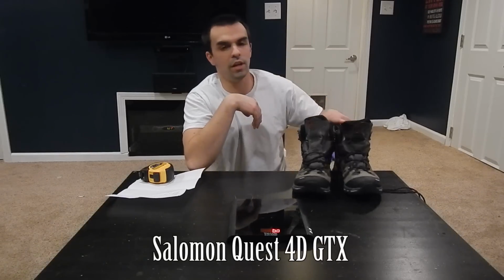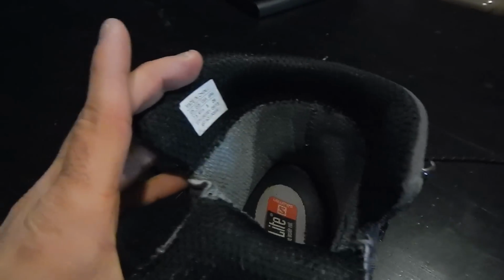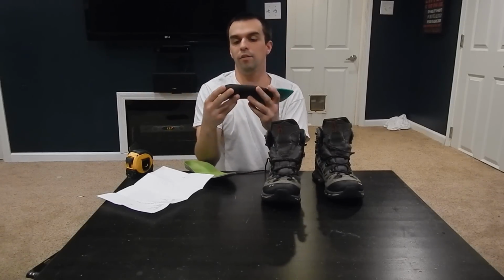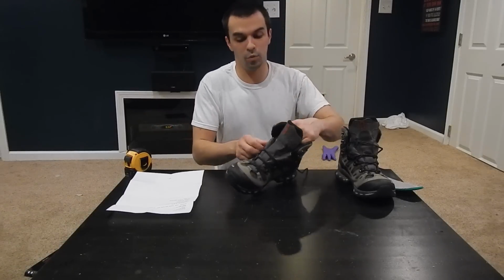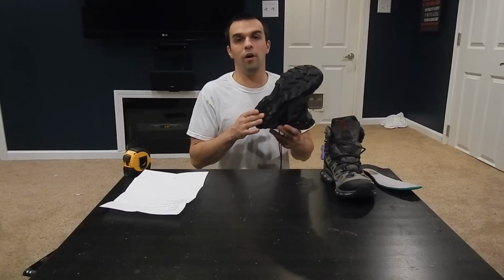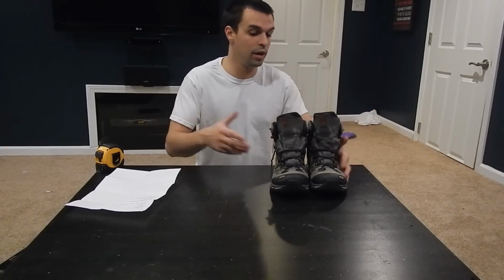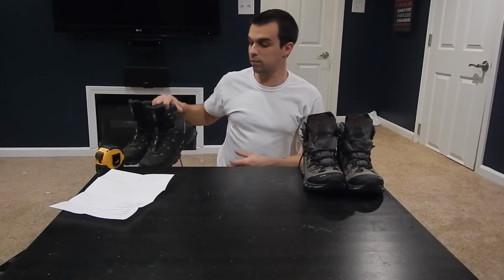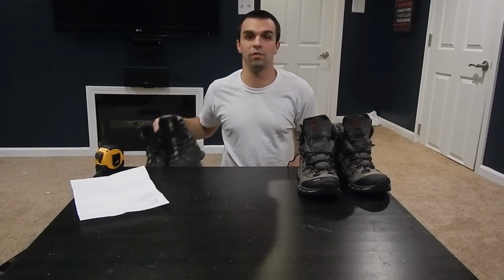Salomon Quest 4D GTX Boots Review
This full length waterproof boot offers great stability and traction. It works well in dry, wet, and snowy conditions.

Salomon Quest 4 GTX 2

Evernew Water Bag

All content is original including music and sound effects.